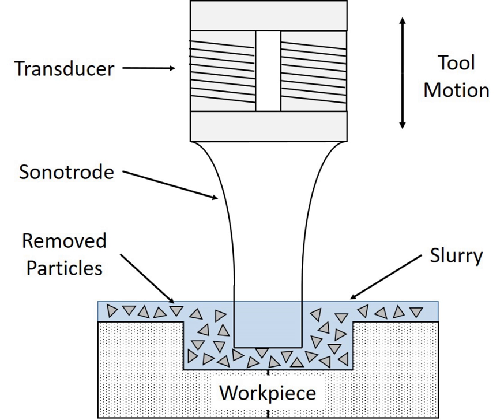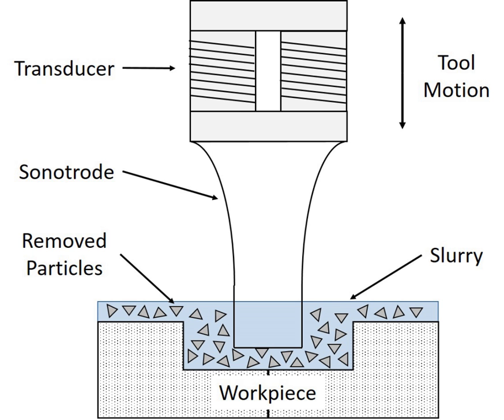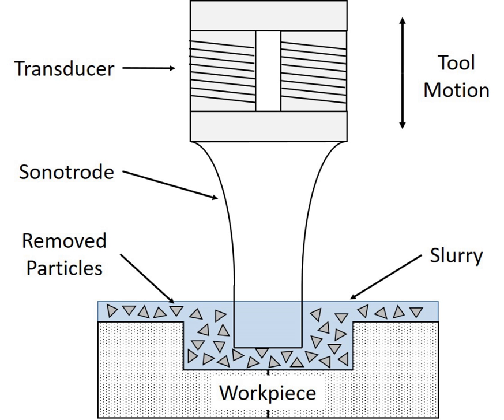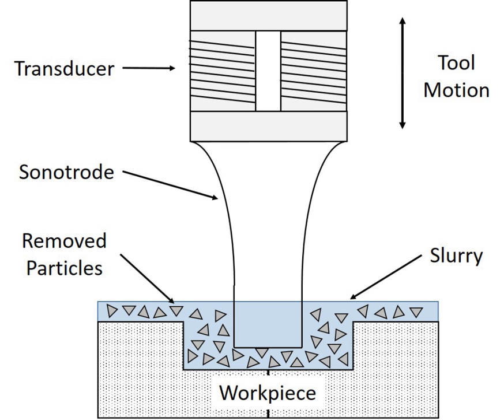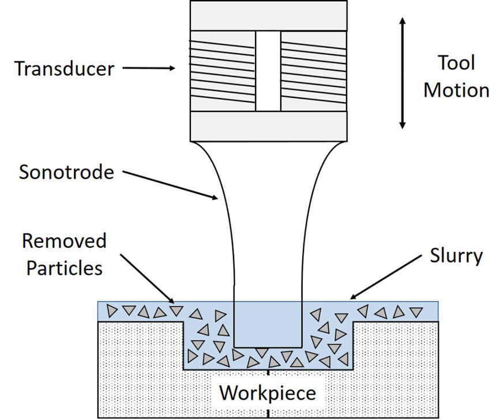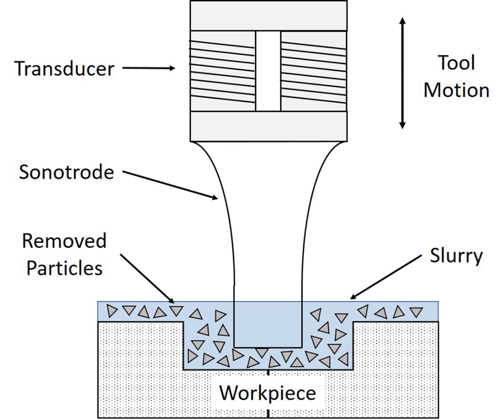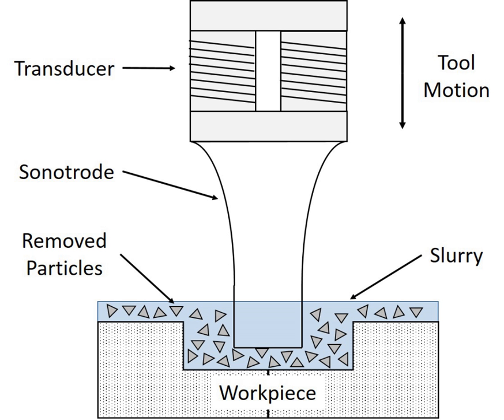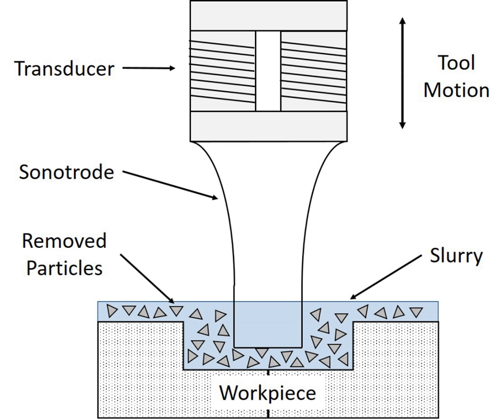Ultrasonic machining | Wikipedia audio article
00:01:10 1 Process
00:04:47 2 Mechanics
00:07:36 3 Types
00:07:46 3.1 Rotary ultrasonic vibration machining
00:08:57 3.2 Chemical-assisted ultrasonic vibration machining
00:10:02 4 Applications
00:11:51 4.1 Advantages
00:13:02 4.2 Disadvantages

- Socrates

SUMMARY
Ultrasonic machining, or strictly speaking the "Ultrasonic vibration machining", is a subtraction manufacturing process that removes material from the surface of a part through high frequency, low amplitude vibrations of a tool against the material surface in the presence of fine abrasive particles. The tool travels vertically or orthogonal to the surface of the part at amplitudes of 0.05 to 0.125 mm (0.002 to 0.005 in.). The fine abrasive grains are mixed with water to form a slurry that is distributed across the part and the tip of the tool. Typical grain sizes of the abrasive material range from 100 to 1000, where smaller grains (higher grain number) produce smoother surface finishes.Ultrasonic vibration machining is typically used on brittle materials as well as materials with a high hardness due to the microcracking mechanics.